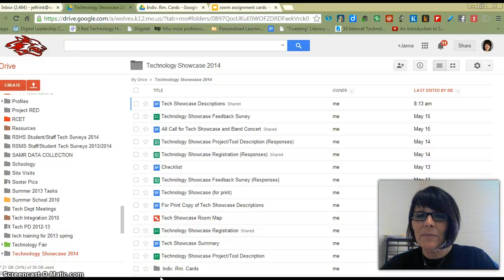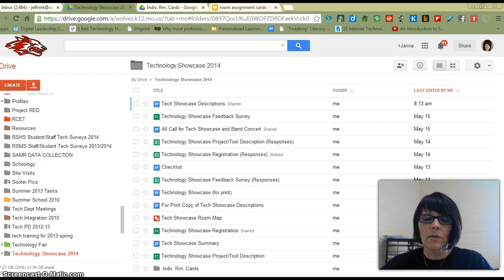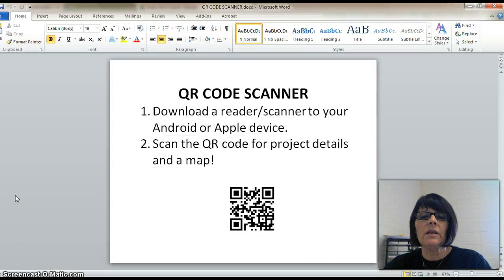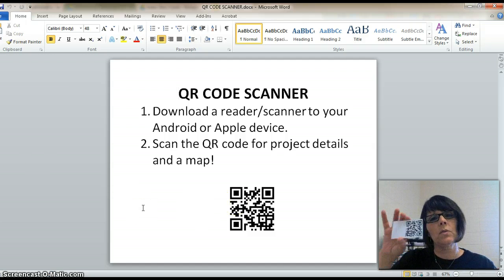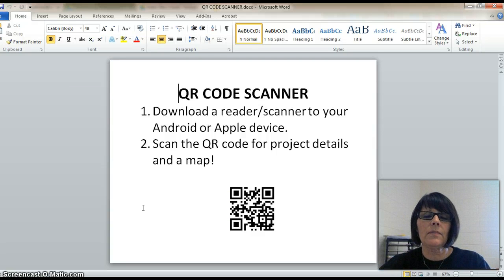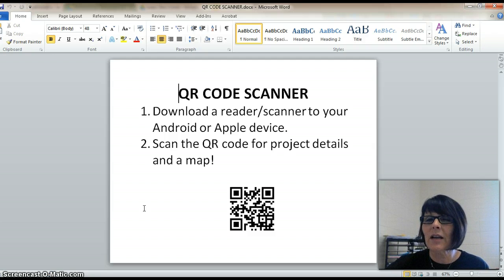Tech Showcase Info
For teacher participants